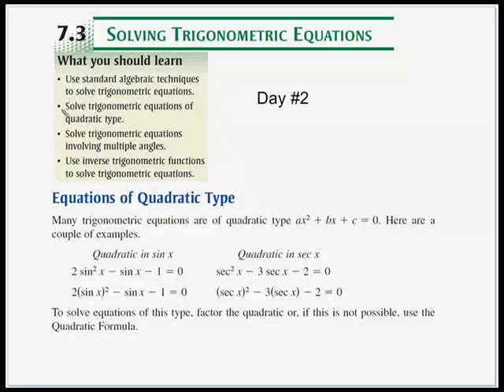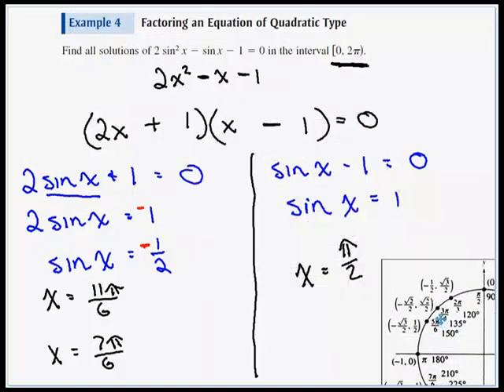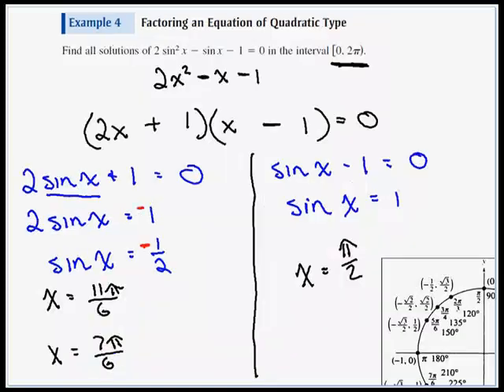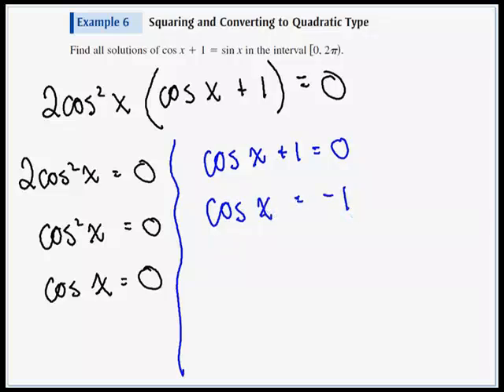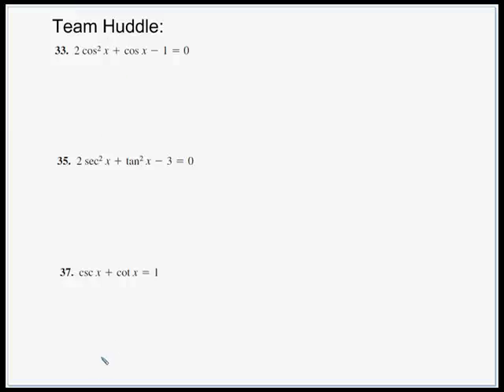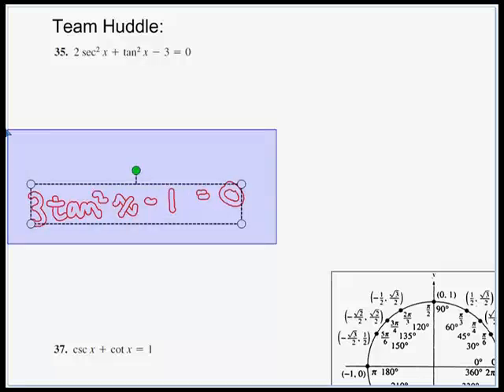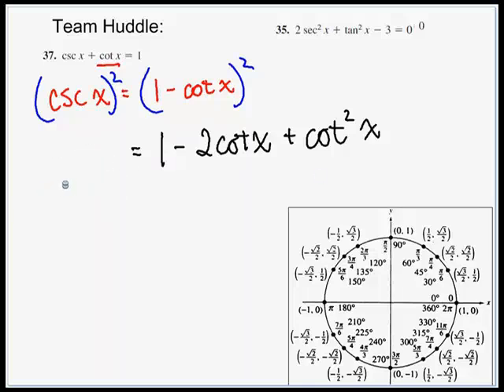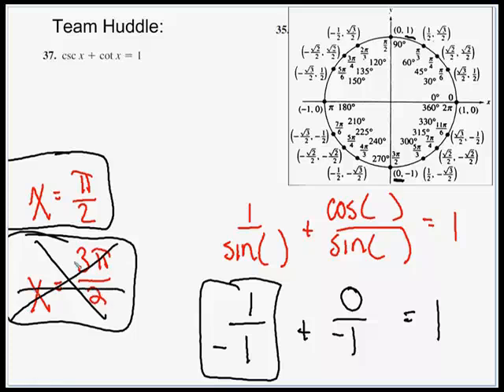7-3 Solving Trig Equations day 2